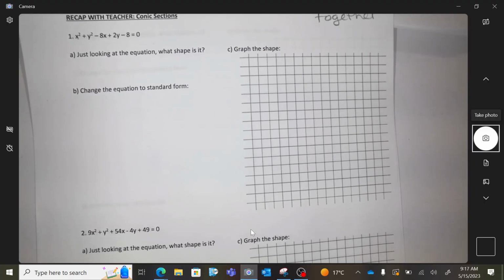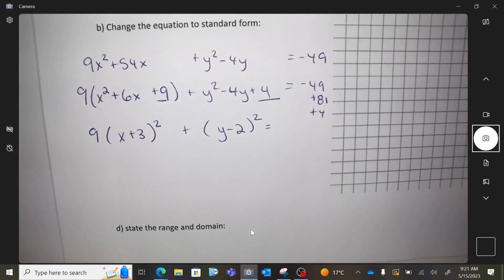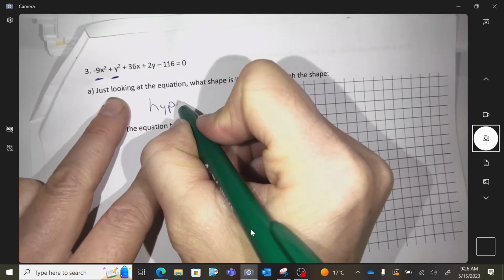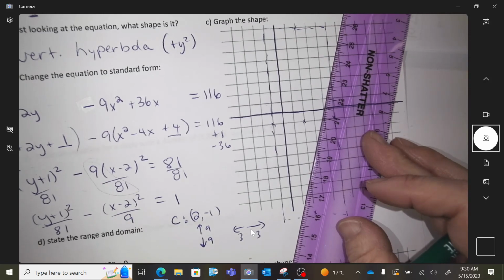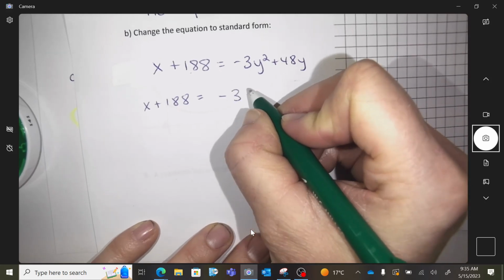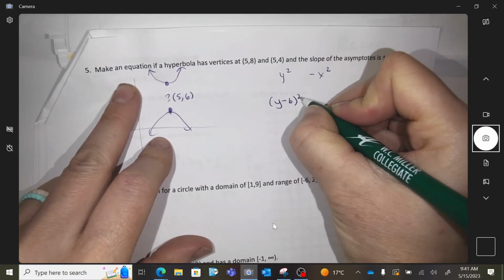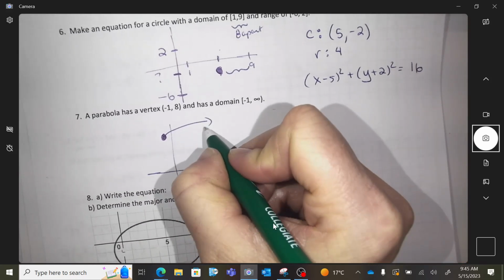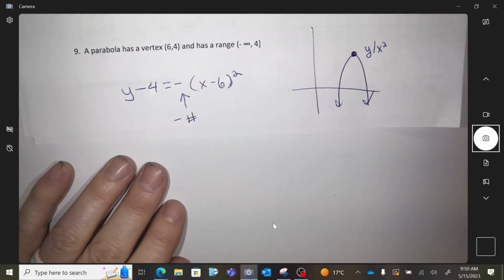conic section recap